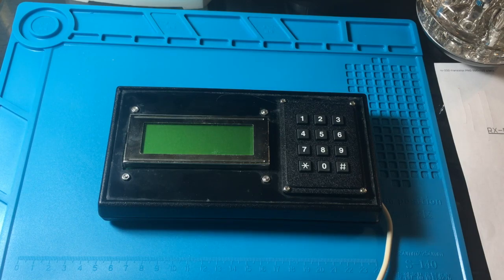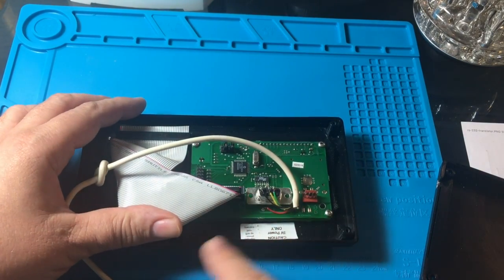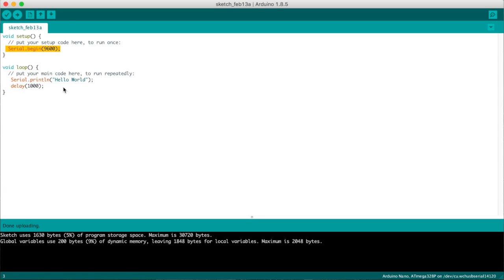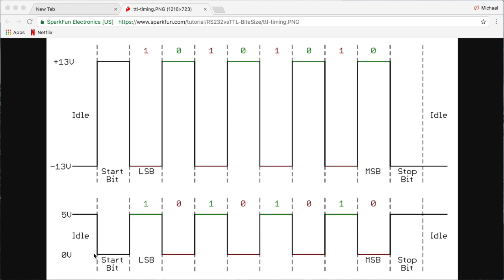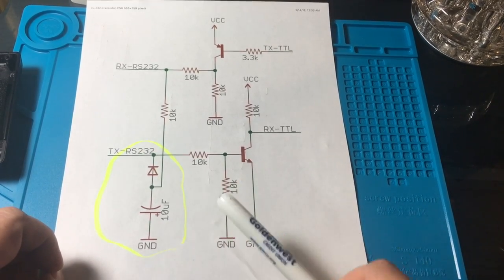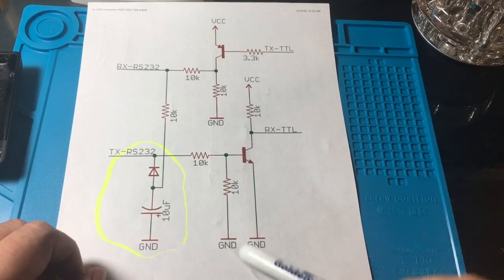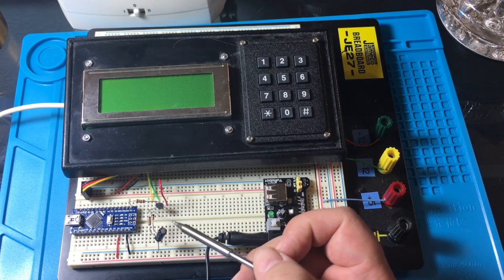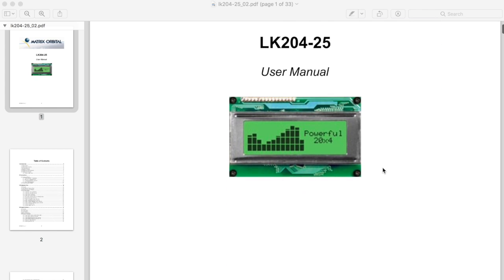Using LK204-25 RS-232 LCD as an Arduino Serial Monitor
I found a serial LCD display (Matrix Orbital LK204-25) in an old box of stuff. I thought it might work as a computer-free serial monitor for Arduino.